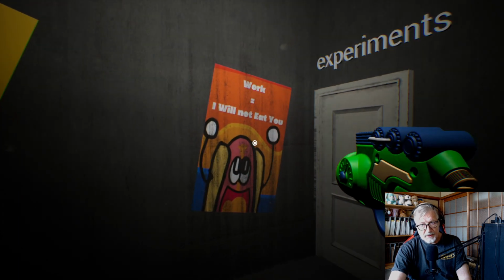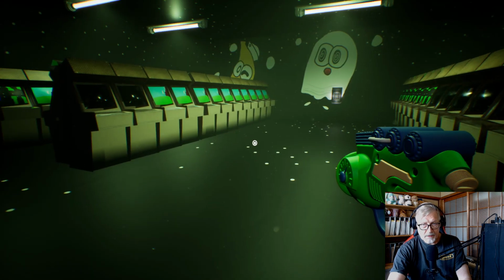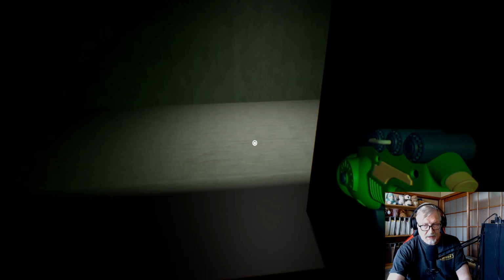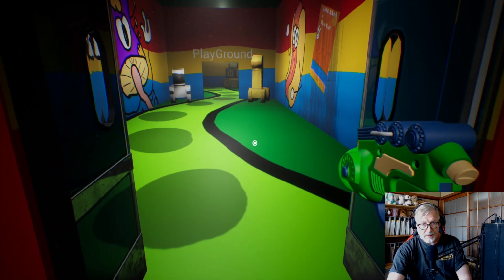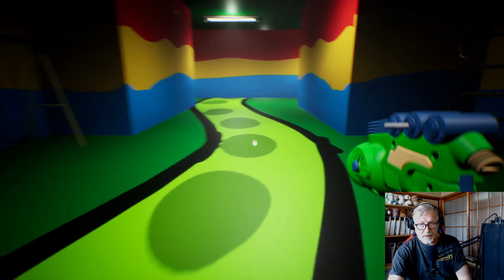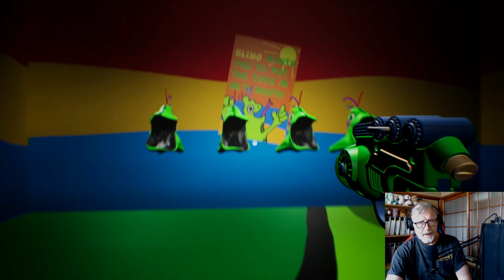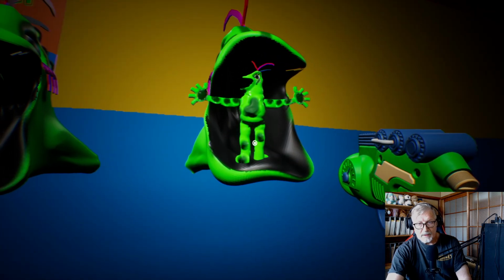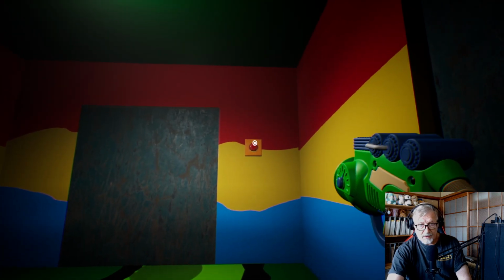Free Indie Horror Games - Game Play | Season 03 - Episode 511 - Happy Place - 60fps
Many thanks for taking time to watch this episode. Appreciated.

You are to go to an old place to find your Child but you just know this place isn’t a place for Children. You explore the Happy Land but there is something strange in this ‘Happy Land.’